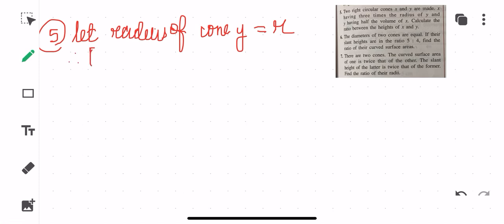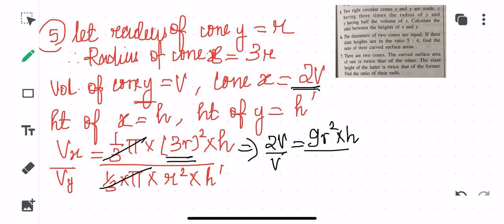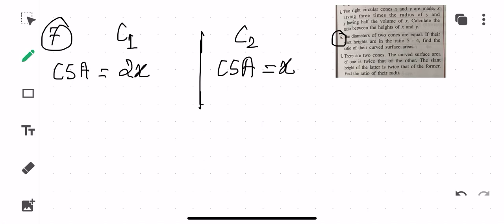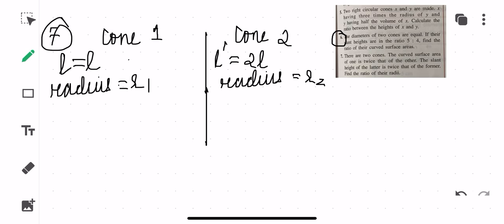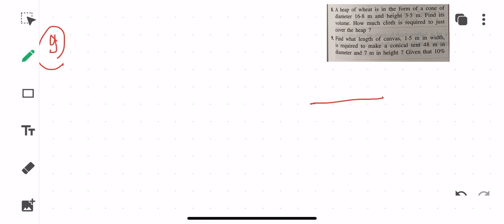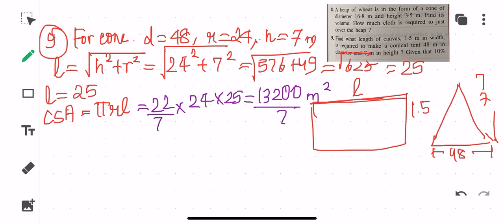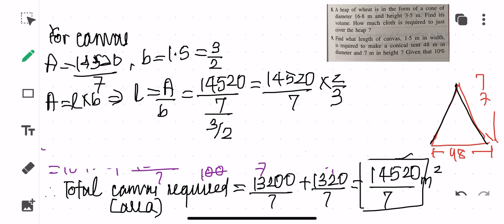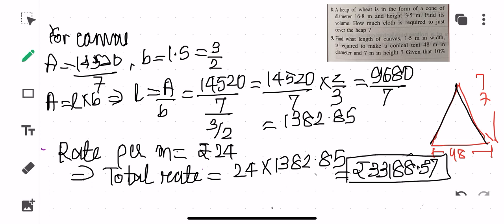10 ICSE Maths CYLINDER, CONE & SPHERE Part 10